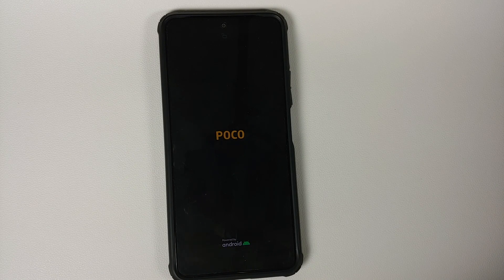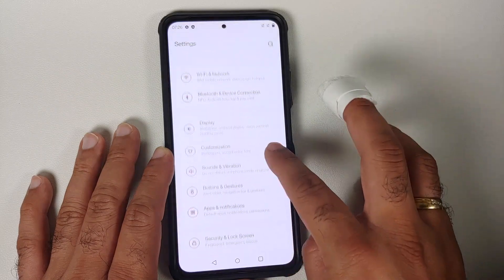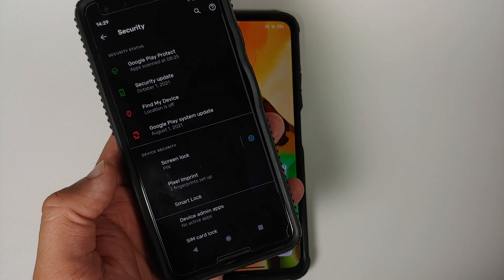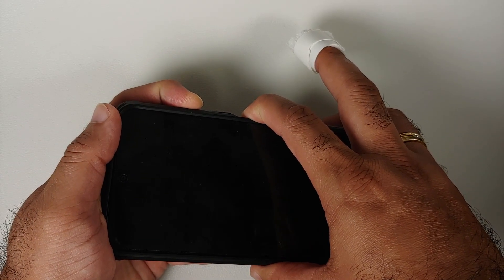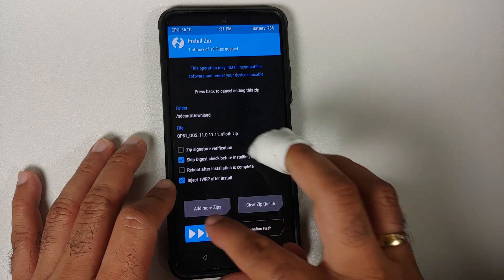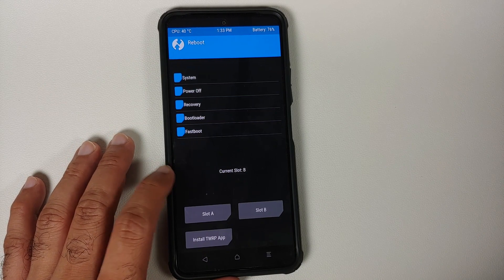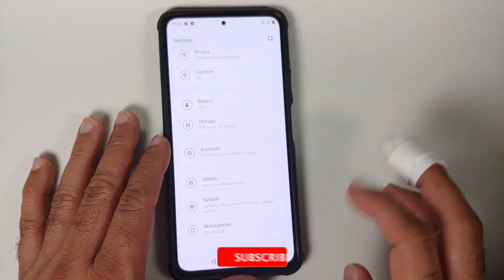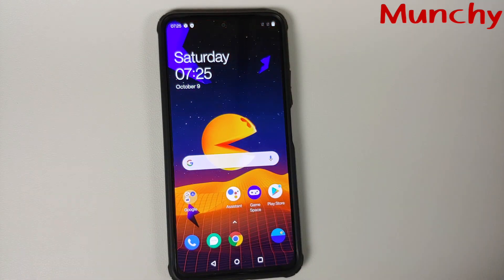Xiaomi Mi 11X | Install Oxygen OS 11 PacMan Edition | TWRP | Poco F3 | oofgang | OnePlus 8T Port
Do you want to learn how to Install Oxygen OS 11 PacMan Edition based on Android 11 from the OnePlus 8T (oofgang build) on the Xiaomi Mi 11X or Poco F3 or Redmi K40 by using TWRP recovery? In this detailed video we will show you how to install oofgang build of Oxygen OS 11 PacMan Edition based on Android 11 from the OnePlus 8T on the Xiaomi Mi 11X or Poco F3 or Redmi K40 by using TWRP recovery.

**Important Links Poco F3 & Xiaomi Mi 11X Oxygen OS 11 PacMan Edition**
Poco F3 & Xiaomi Mi 11X Download Oxygen OS 11 oofgang build